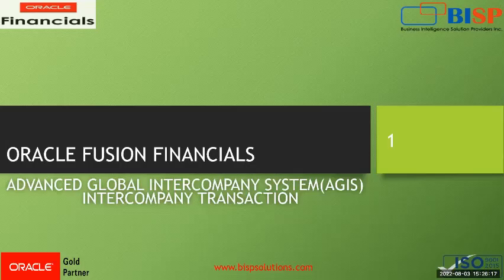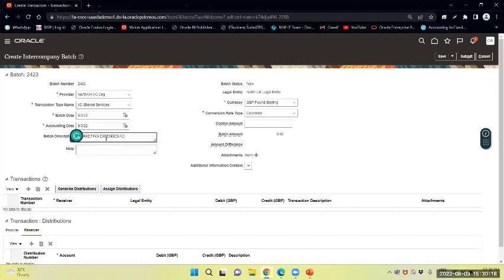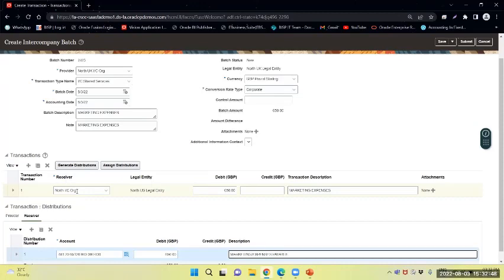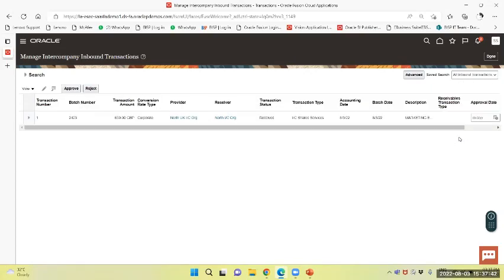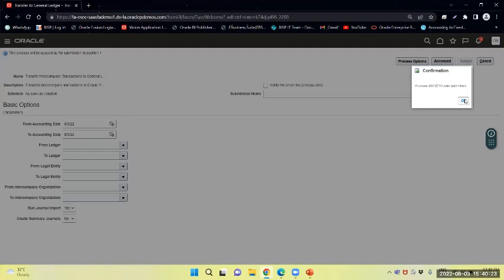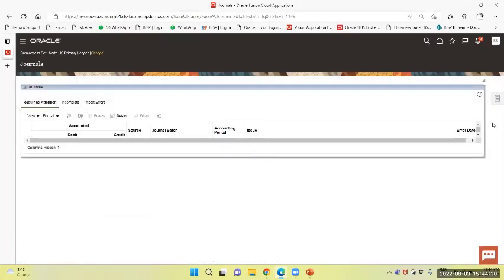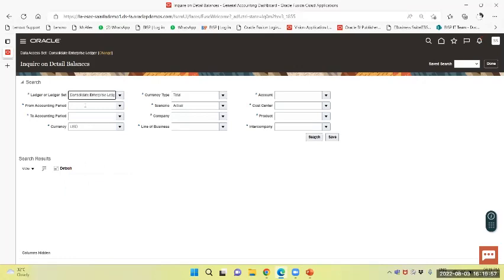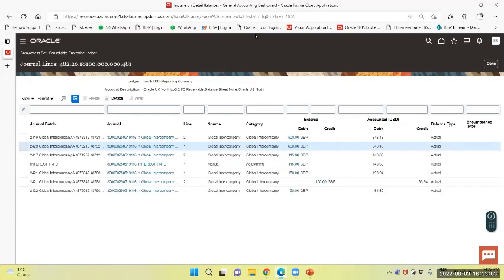Oracle Fusion Intercompany Transaction_Group by Ledger Set | Fusion IFRS10 | Oracle Consolidation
Oracle Fusion Intercompany Transaction
In this video tutorial, we will explain Oracle Fusion Intercompany Transaction_Group by Ledger Set.